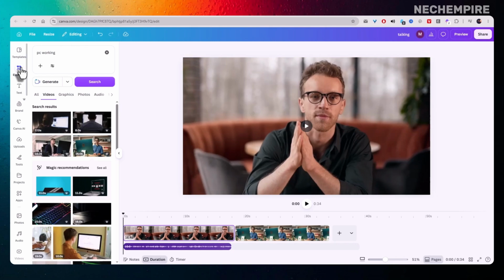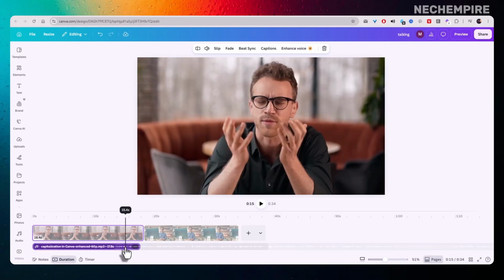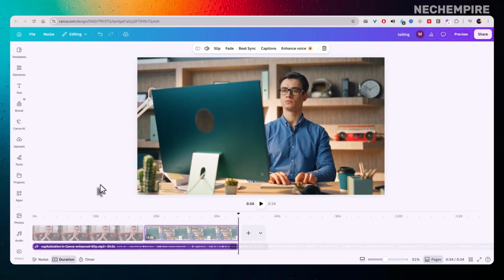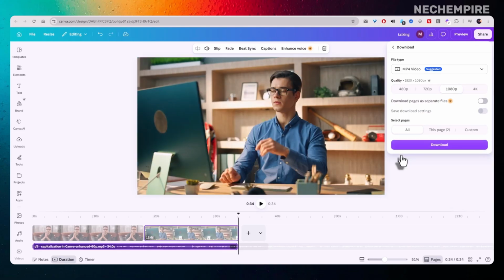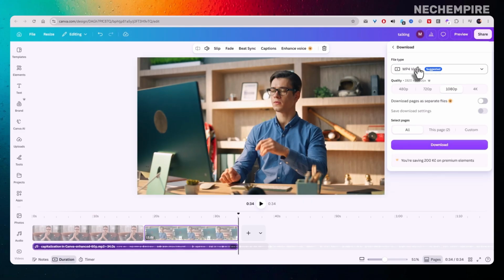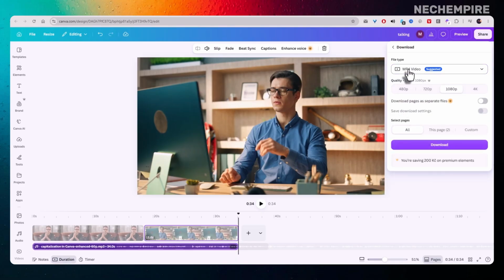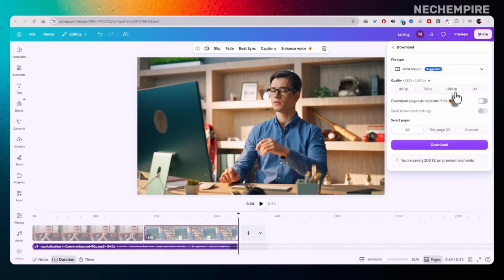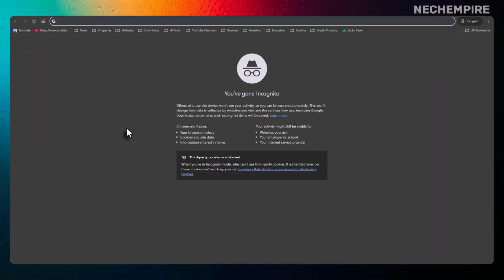Why Your Canva Video Has No Sound & How to Fix Audio Instantly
A complete troubleshooting tutorial showing how to fix Canva video no sound issues when exporting or downloading video projects. Users frequently encounter missing audio after downloading Canva videos due to muted audio tracks, incorrect volume sliders, browser cache errors, unsupported audio formats, or incorrect file download settings.

This step by step guide resolves silent Canva video exports, restoring background music, voiceovers, and sound effects instantly across desktop browsers and mobile devices. Learn how to verify track permissions, adjust audio track volume levels, convert M4A files to MP3 format, un-mute elements, clear browser cache data, and choose the correct MP4 Video export preset inside Canva.

What is covered in this video:

Check if the audio track is muted or set to zero volume inside the editor timeline.

Verify that the selected file format supports embedded audio before downloading the final video file.

Adjust track volume controls and ensure original voiceovers or music uploads play properly in preview mode.

Fix missing audio caused by browser cache conflicts or outdated Canva desktop app software versions.

Convert m4a or unsupported audio formats into standard mp3 or wav files to prevent export glitches.

Export projects using MP4 Video settings to preserve all audio channels during the final download step.

Mentioned in this video: Canva, Canva Editor, MP4 Video, MP3, WAV, M4A, Google Chrome, Safari, Browser Cache, Volume Controls, Voiceover, Background Music, Audio Timeline, Export Settings.

✨ What You’ll Learn:

0:00 - Why Canva Video Has No Sound
0:18 - Checking Audio Track Volume in Canva Timeline
1:44 - Converting Unsupported File Formats (M4A to MP3)